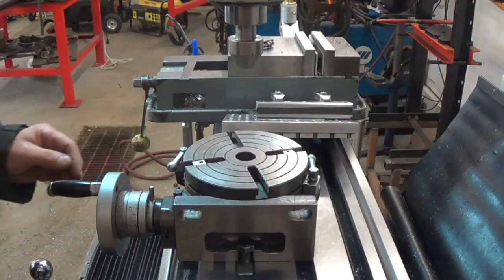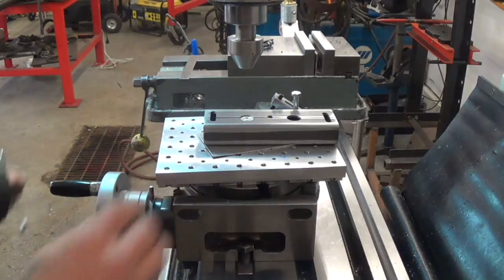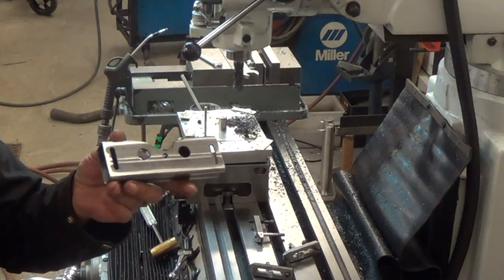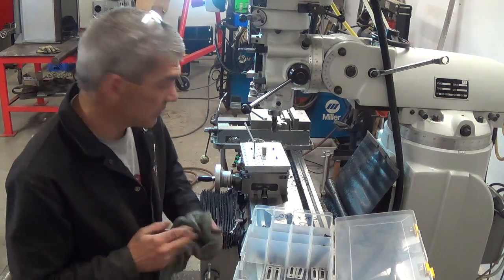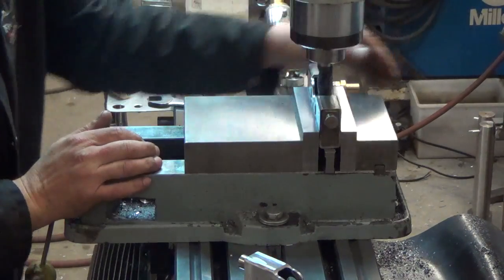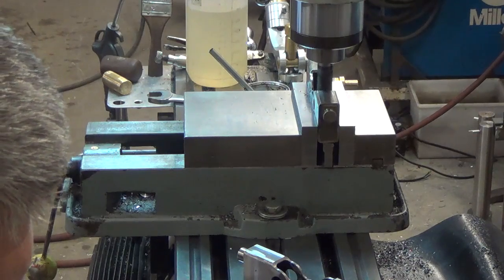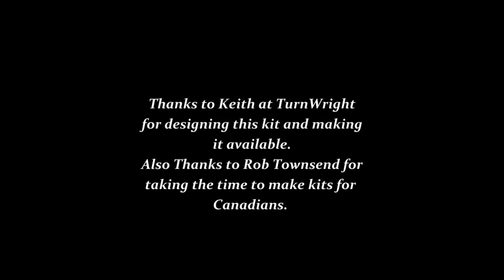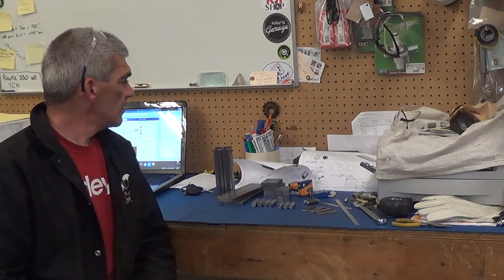Rolling the Wright Way 4/4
Construction of the Wright roller kit by Keith Fenner @ Turnwright Machine Works.

Canadian kit distributed by TIR Industrial Services (Rob Townsend)